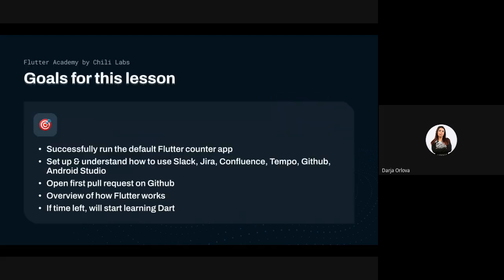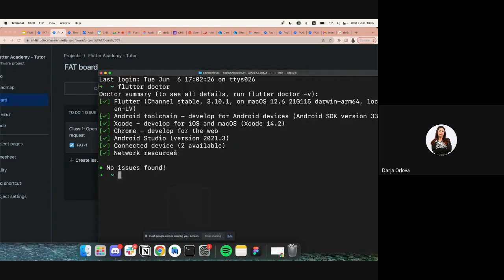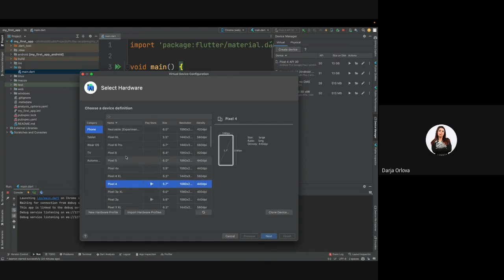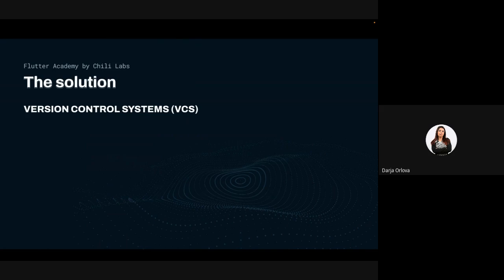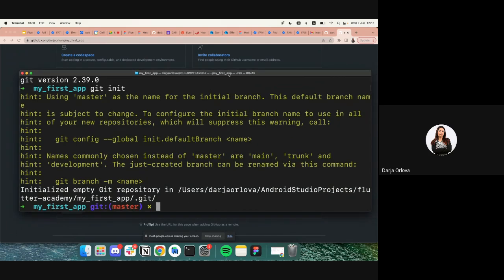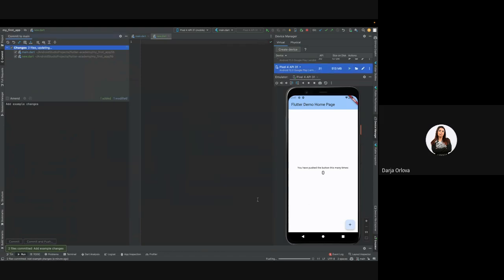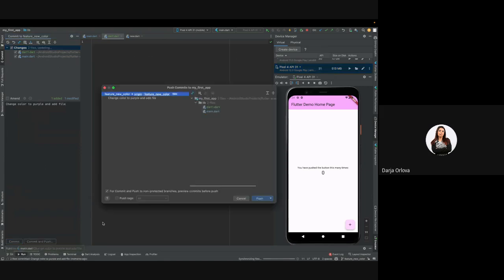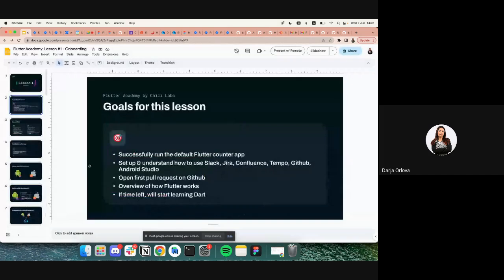Flutter Academy | Lesson #1 | Chili Labs | Free Intensive Flutter Course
🚀 What is Flutter Academy? | Free Intensive Flutter Course

Flutter Academy is a free intensive, hands-on course designed for students with basic programming knowledge — or experience in other tech areas — who want to master Flutter and build real, production-ready cross-platform apps.

This is structured, practical learning with real development workflows.

• Developers with basic programming foundations
• Frontend / backend developers switching to mobile
• Students entering the IT market
• Professionals expanding into cross-platform development

No prior Flutter experience required.

• How to build pixel-perfect cross-platform mobile apps
• How Flutter works across iOS & Android
• Clean architecture & best practices
• Git & GitHub workflow
• Real project processes (Jira, code reviews, PRs)
• How professional mobile teams operate

You won’t just “watch tutorials” — you’ll build and practice.

📚 Course Format
• Step-by-step video lessons
• Practical assignments
• Supporting materials & extra resources
• Final test task at the end of the course

Once you complete the final test task:
✅ We will carefully review your work
✅ Provide structured evaluation and feedback
✅ If results are successful — you’ll receive a Flutter Academy Course Completion Certificate

💼 Opportunities After Completion
For students located in Latvia (Riga) 🇱🇻
There is a possibility to receive:
• Internship opportunity
• Potential employment after successful performance

We are always looking for motivated junior developers who show strong fundamentals and growth potential.

Course Author

This course was created with the participation of Darja Orlova — Flutter GDE (Google Developer Expert), co-founder of BBapps, tech writer, speaker, and mentor.
She is also the co-author of “Flutter Design Patterns & Best Practices” and creator of apps including itgirl, Ripple, NativePal, Bunny Search, and TrackIt.
Darja is an active member of the Flutter community and organizer of Flutter Riga.